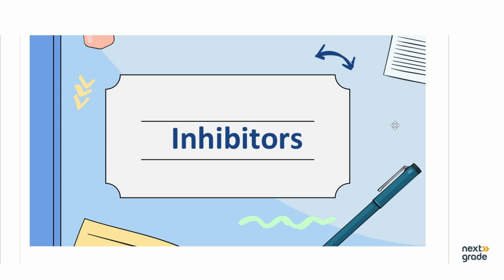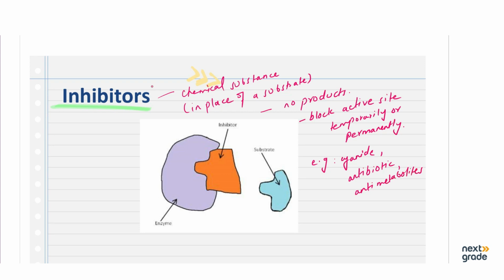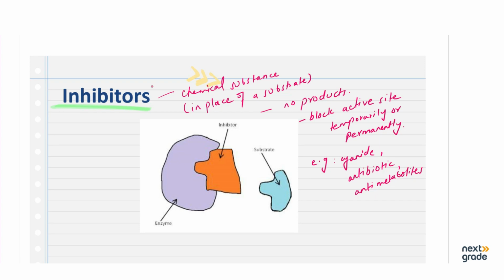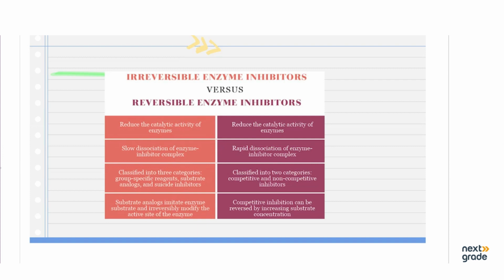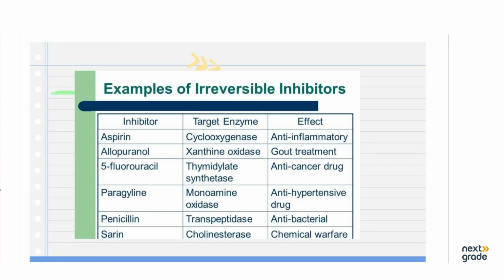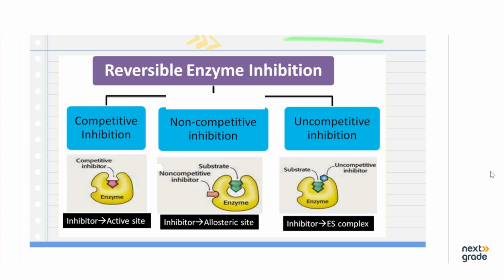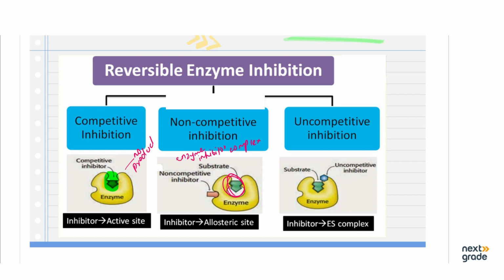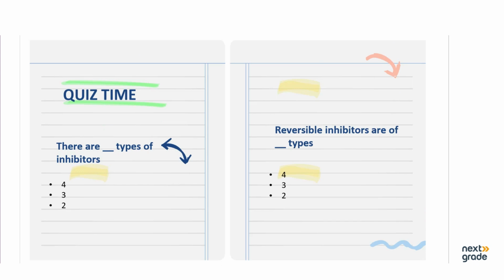Biology | Class 11th | Chapter 3 | Enzymes | LEC 4 | Inhibitors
Biology | Class 11th | Chapter 3 |  Enzymes  | LEC 4 | Inhibitors | Punjab Textbook Board Lahore .